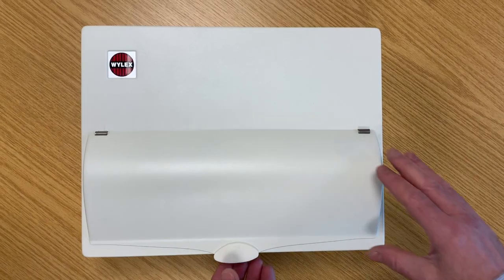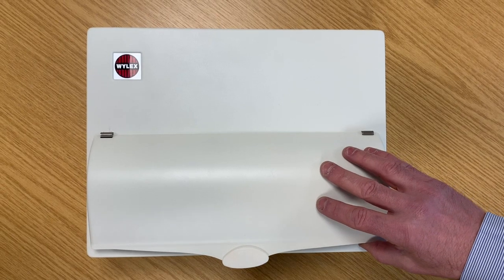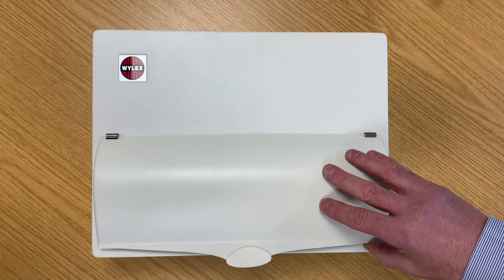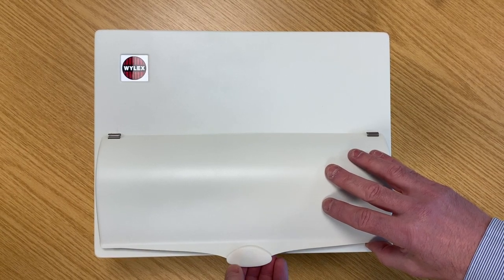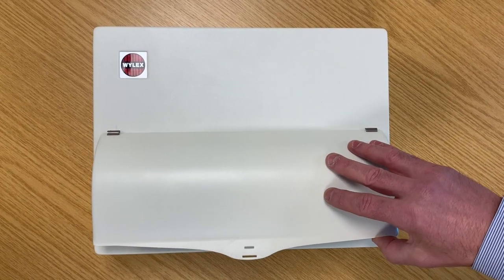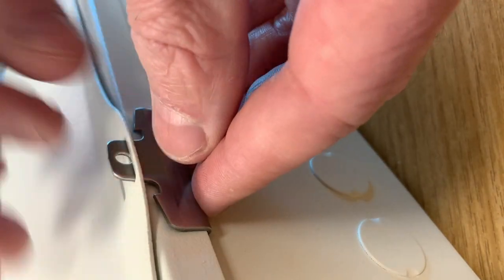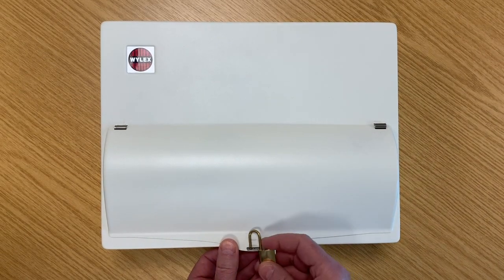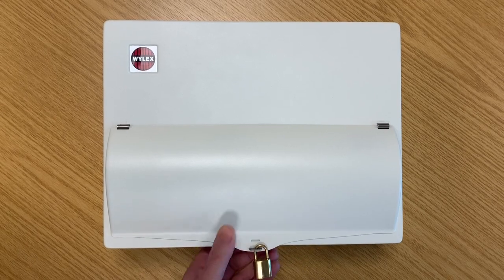Locking Feature on Wylex’s NM Consumer Units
Take a look at the locking features on Wylex's NM consumer units which allow you to keep the consumer unit secure so power can remain on site, reducing the threat of tampering.